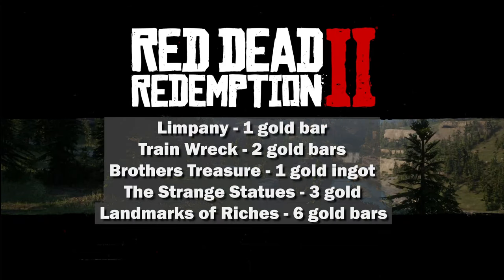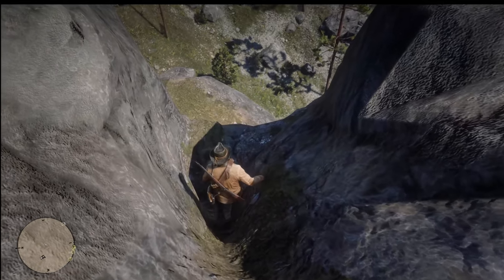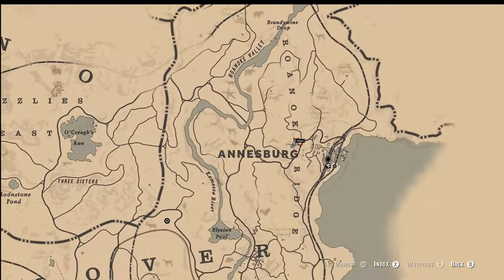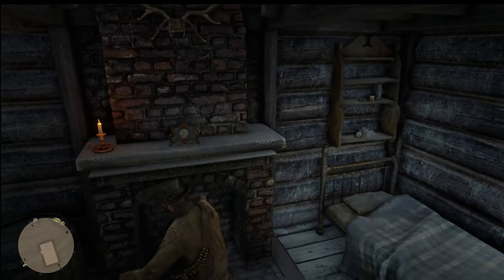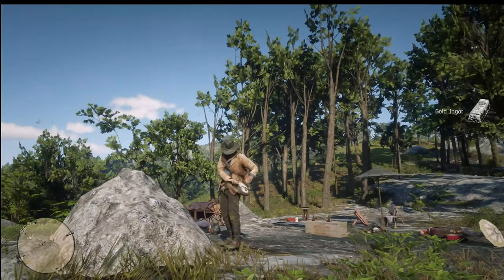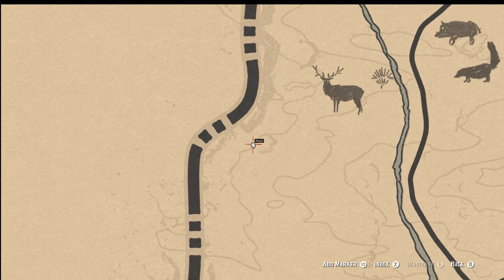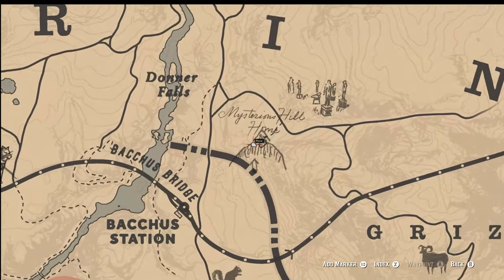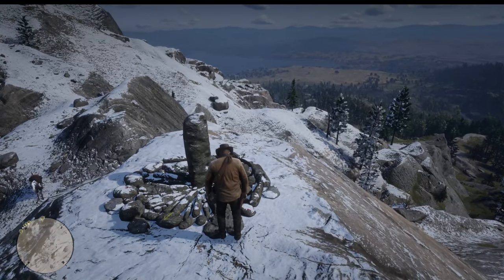MORE GOLD, how to make $6000 early in chapter 2 in addition to the Explorer Challenge - Red Dead 2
In this video we are completing scouting the map in Red Dead Redemption 2 Story Mode, to get some more gold:
Limpany Lockbox - 1 gold bar
Cotorra Train Wreck - 2 gold bars
Annesburg Brothers Treasure - 1 gold ingot
Strange Statues Puzzle - 3 gold bars
Landmarks of Riches Treasure Hunt - 6 gold bars

Timestamps

0:00 - Intro
0:13 - Limpany, 1 gold bar
0:34 - TRain Wreck, 2 gold bars
2:30 - Brothers Treasure, 1 gold ingot
4:03 - Strange Statues, 3 gold bars
5:42 - Landmarks of riches, 6 gold bars